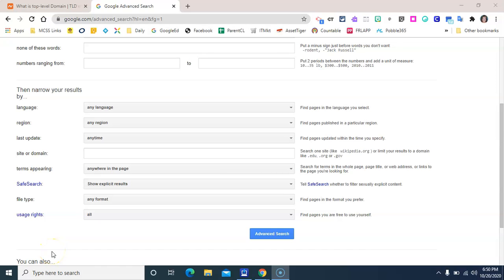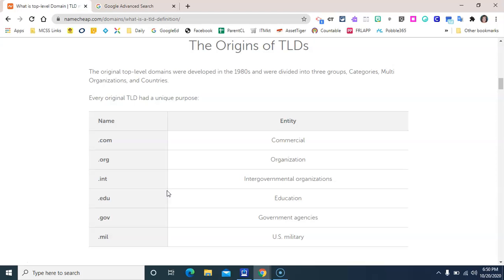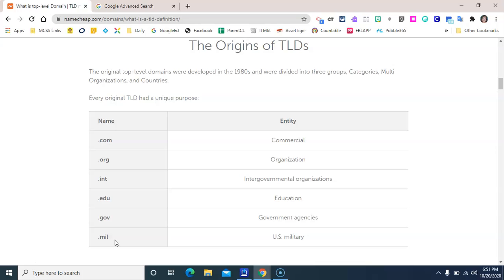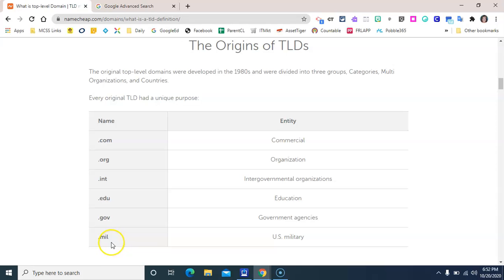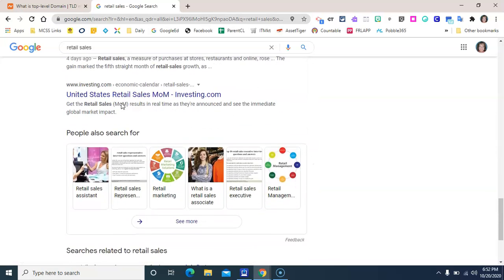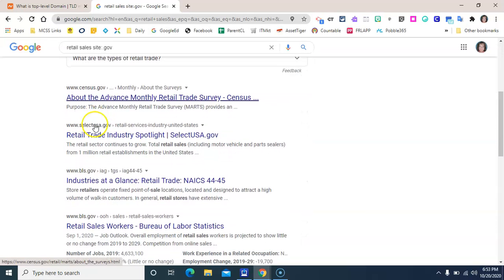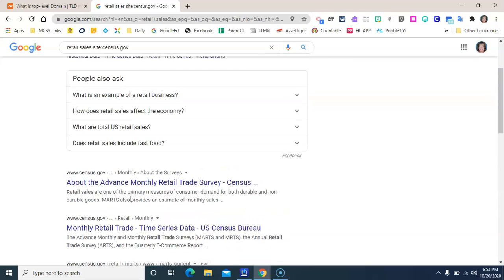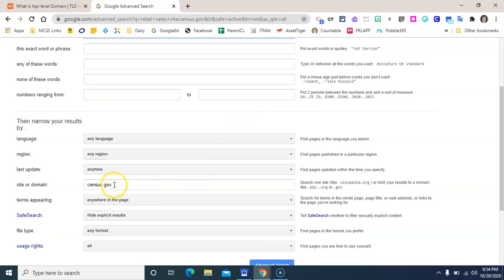Google Domain Searching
Calhoun Community College Library
Google
Domain Searching
Internet